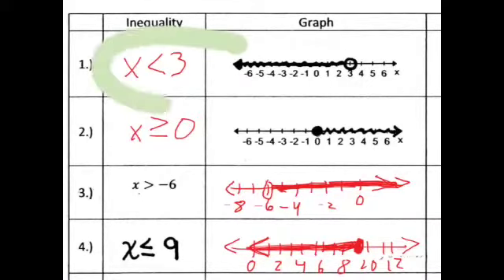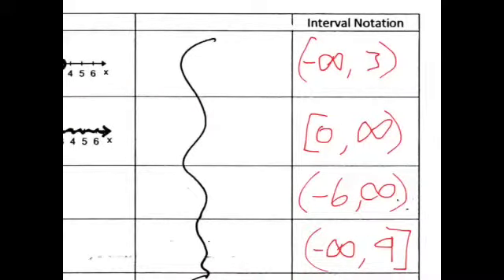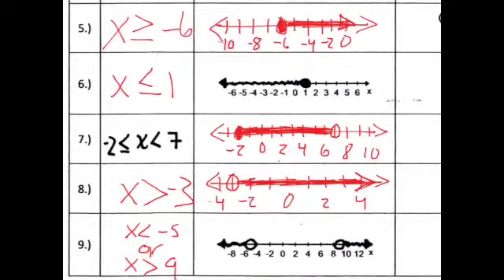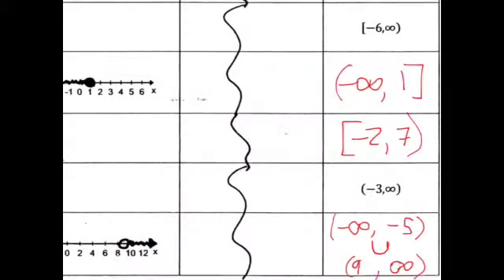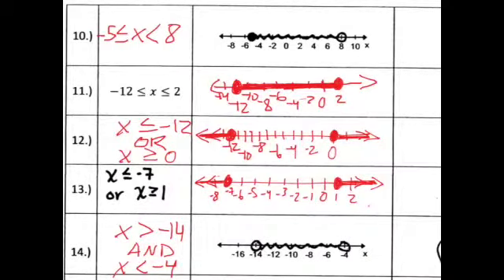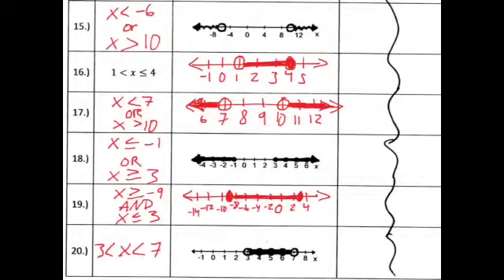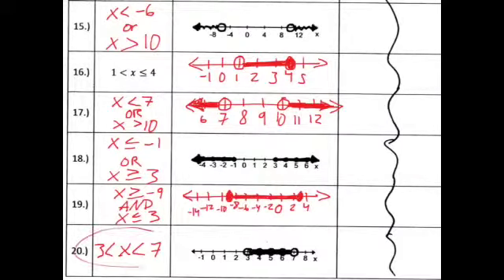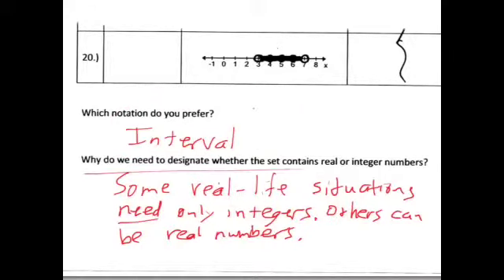Set and interval notation solutions